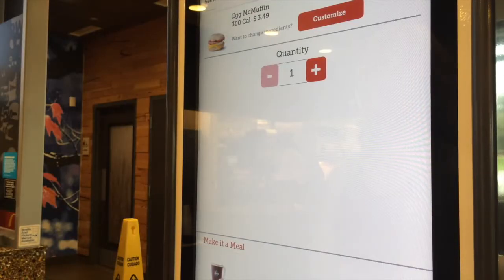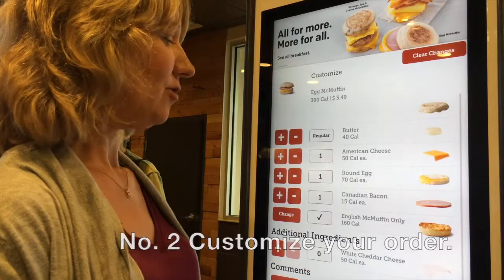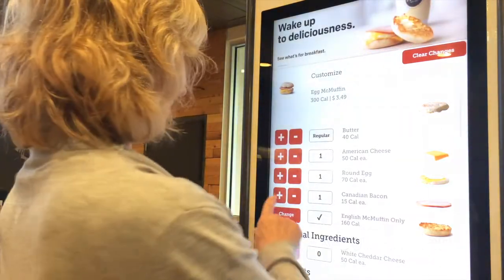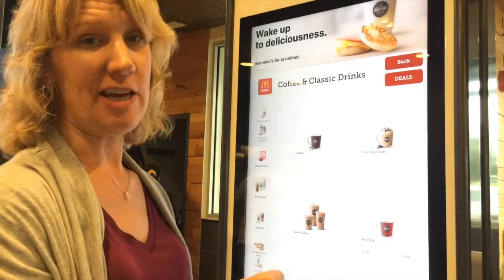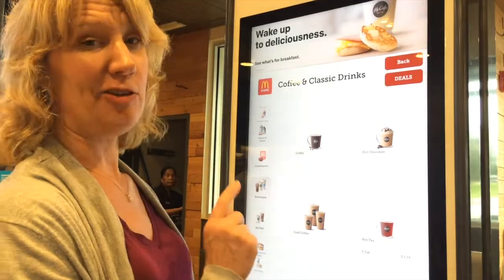How to order at a McDonald's kiosk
McDonald's restaurants across the nation are rolling out a new way to order food through kiosks. (Video by Sue Gleiter/PennLive)